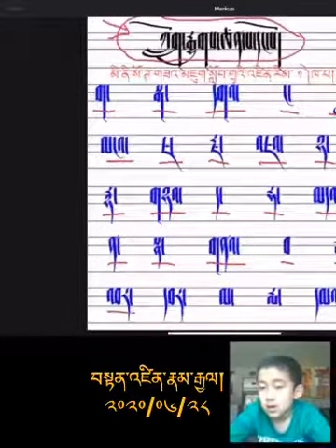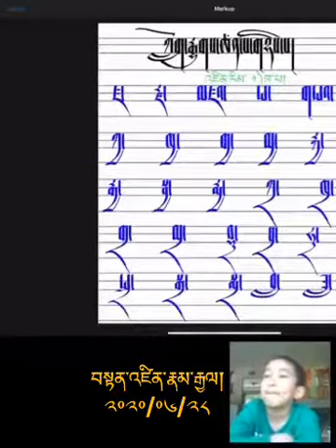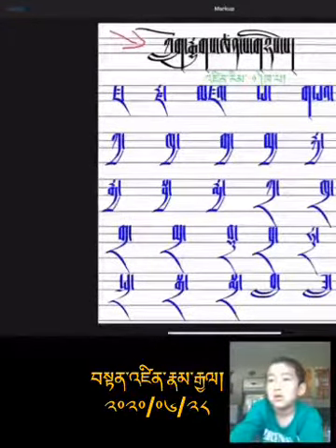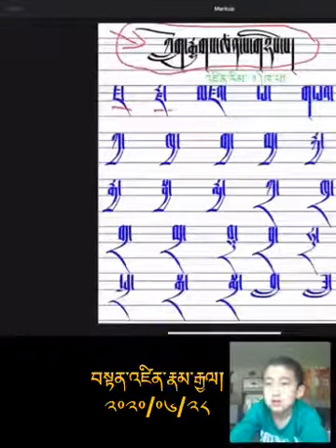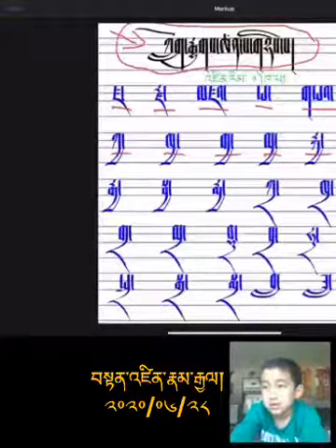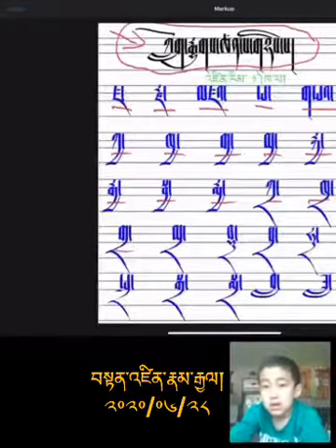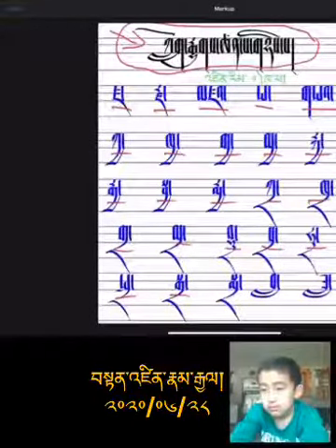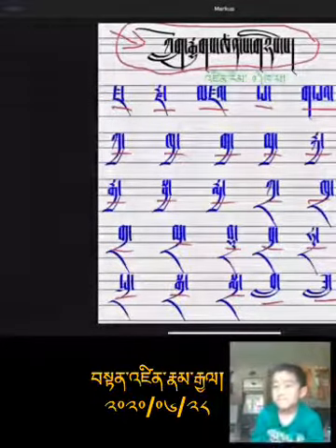June 27, 2020